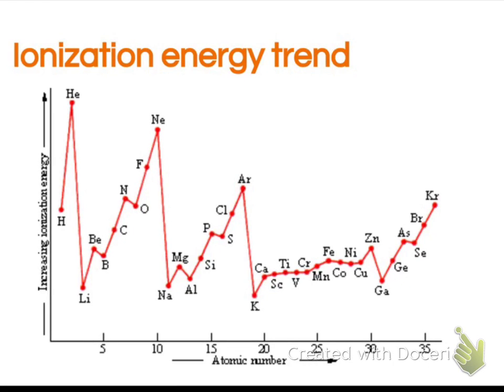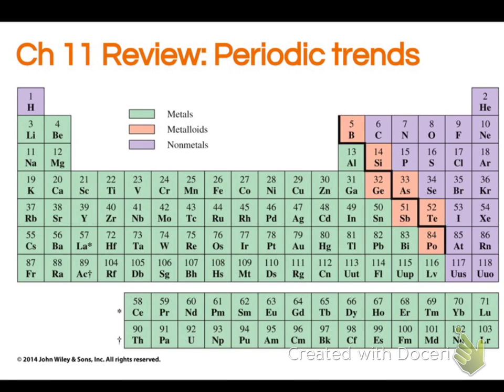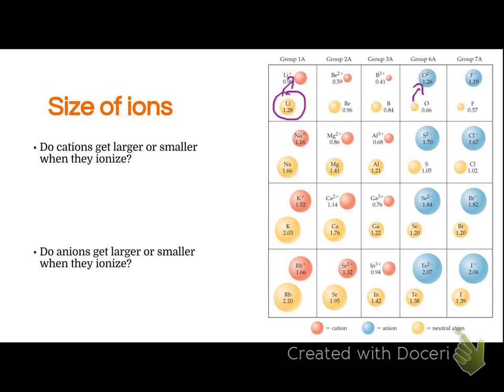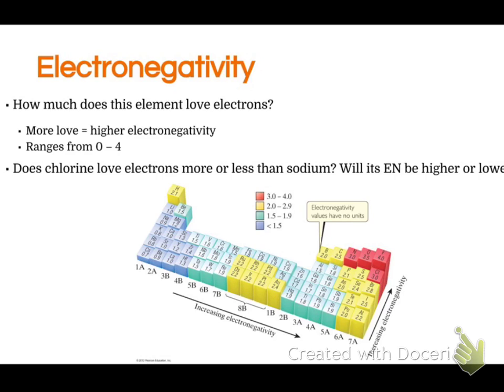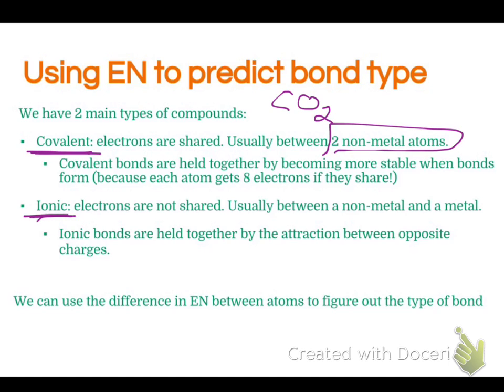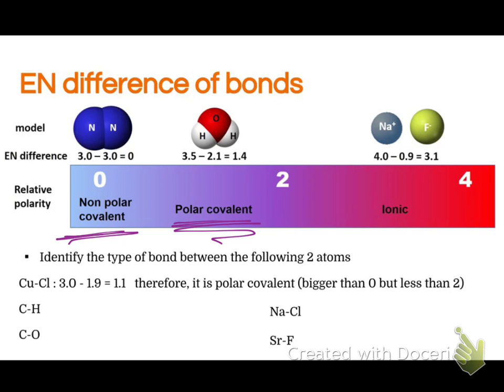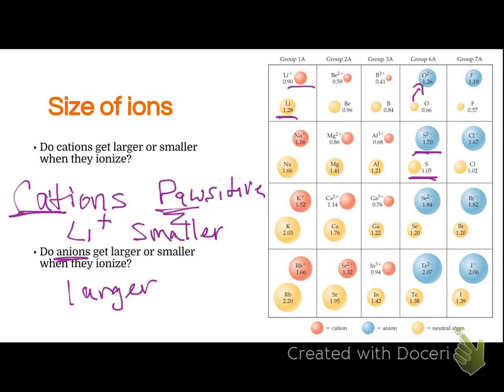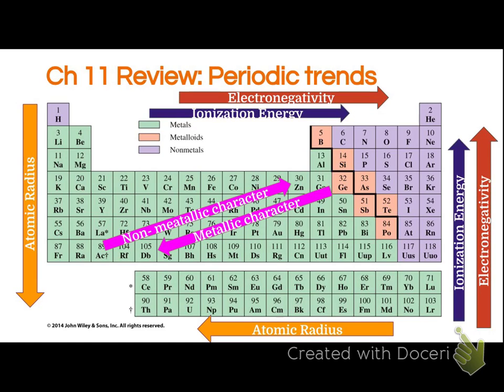chapter 5 video 7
Intro to Chem 1 chapter 5 video 7: Periodic Trends